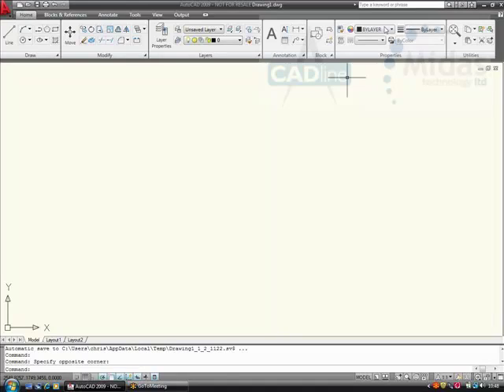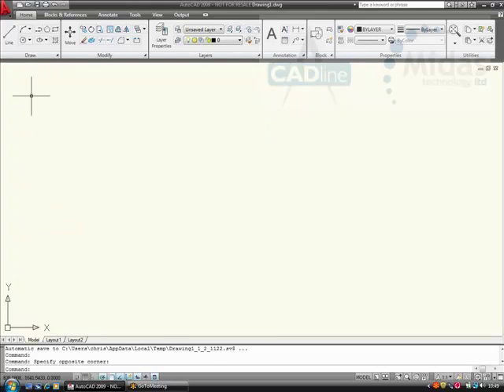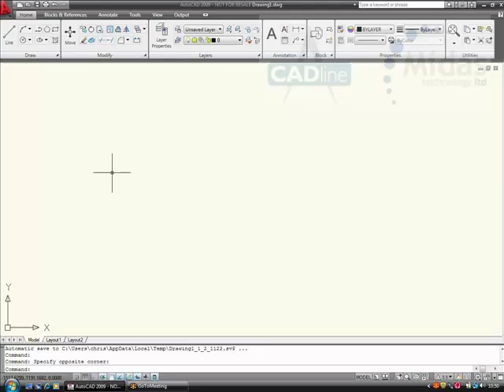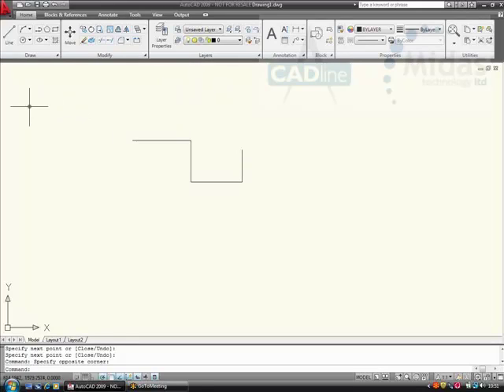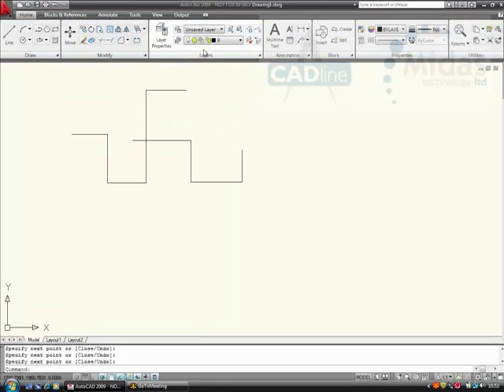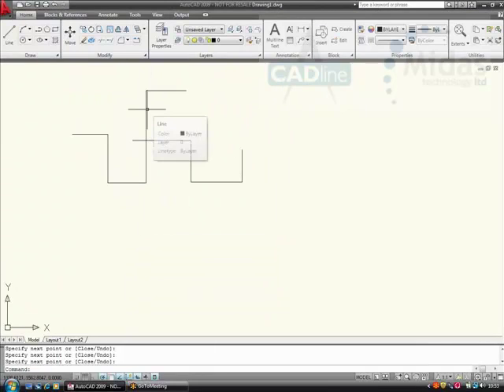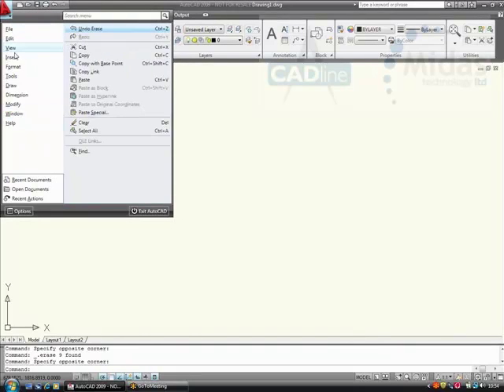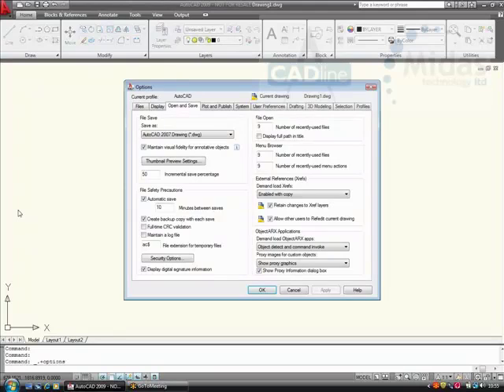CADline - AutoCAD Ribbons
CADline AutoCAD Technical Tip & Trick titled "ACAD002 - AutoCAD Ribbons".